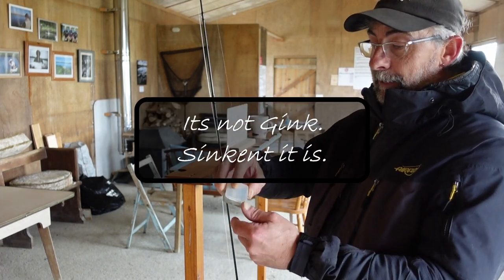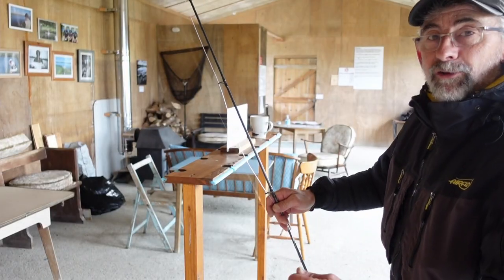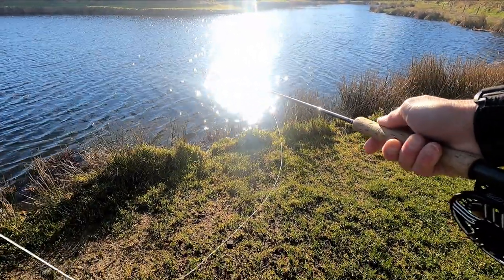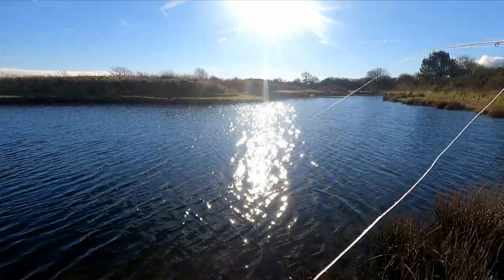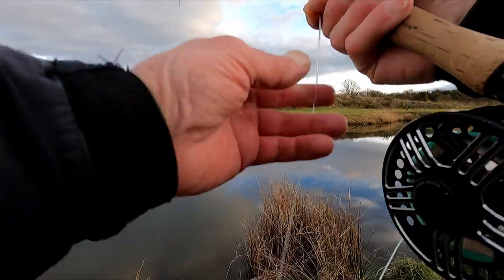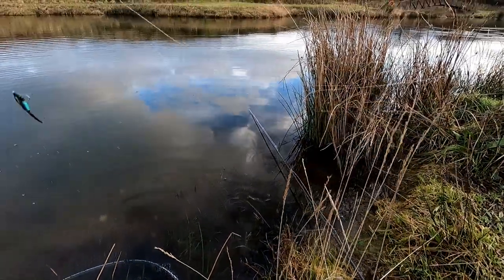Fly Fishing- Deadly Fly Pattern and Method to catch All Trout. See it in the Water.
A pattern we have work on for a long time. In and out of the water. In and out of the vice. This video is the first time it has actually fished. We will find out a lot more about this pattern during this session. But over the next month or two we will continue to tweak if its required. But you will see what we do, and why.